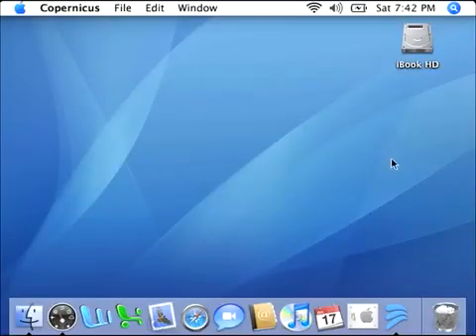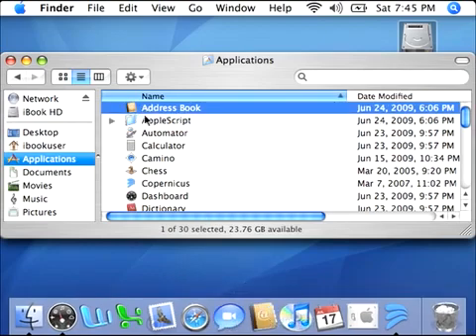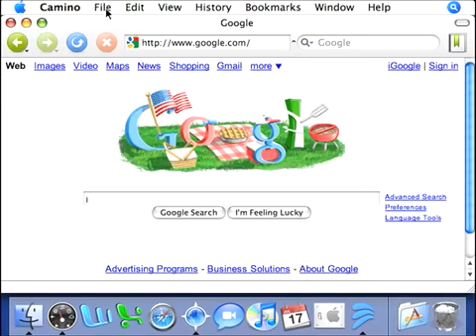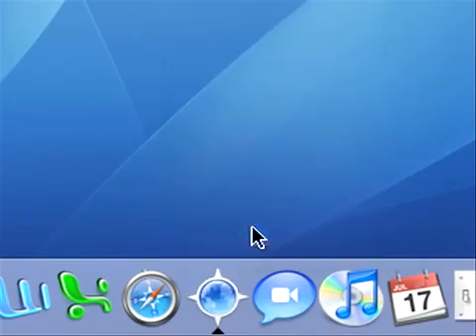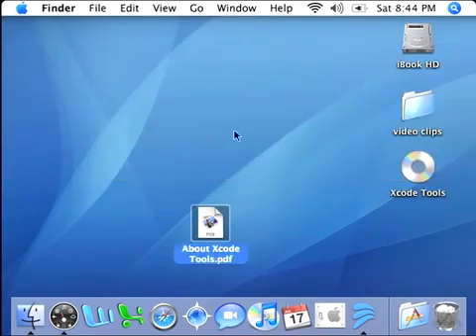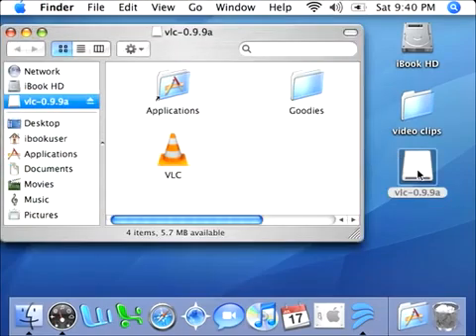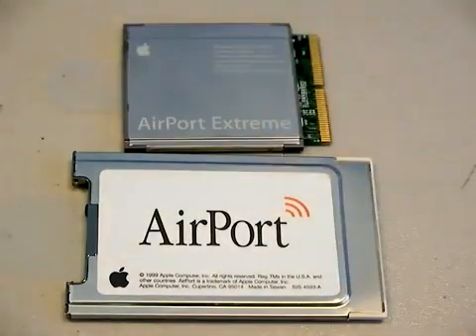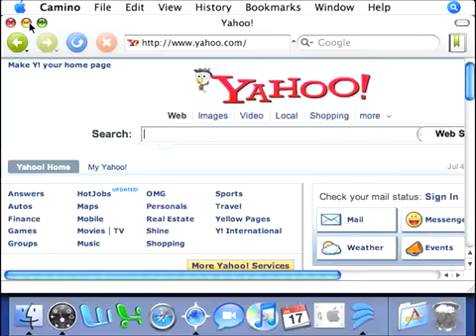Crash Course on How to use a Mac The 8bit Guy reupload 360p